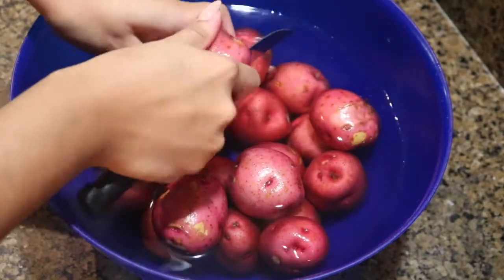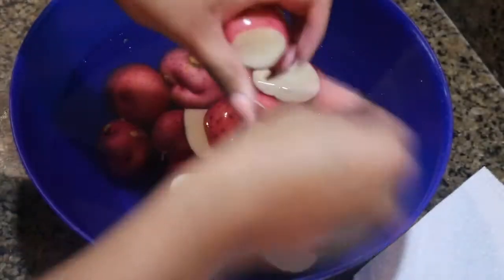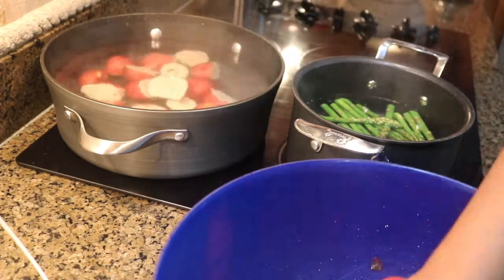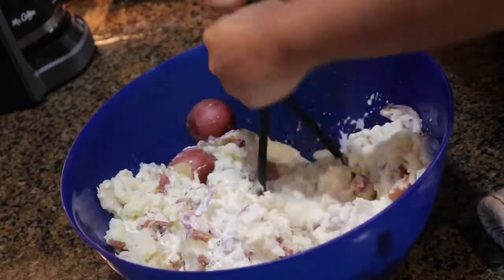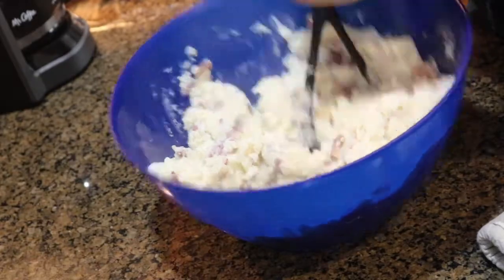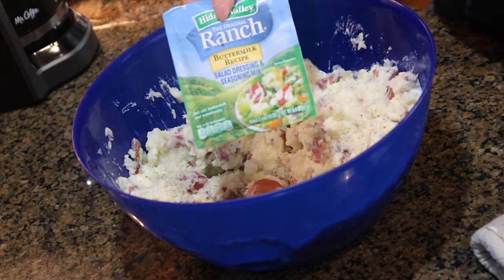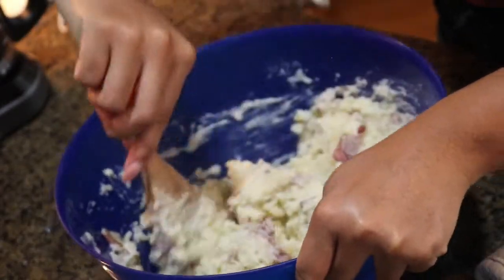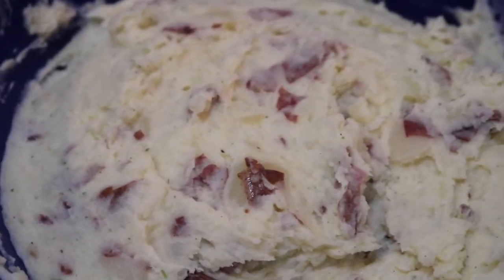Ranch Red Potatoes